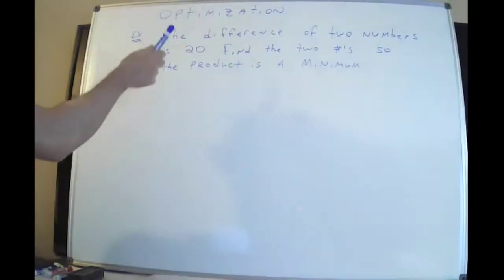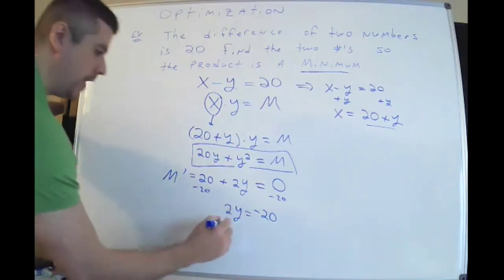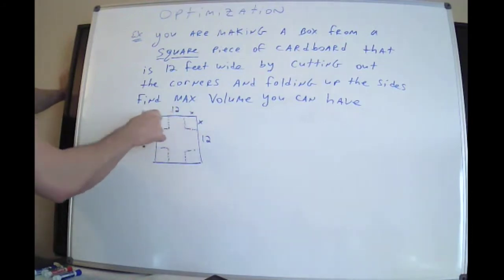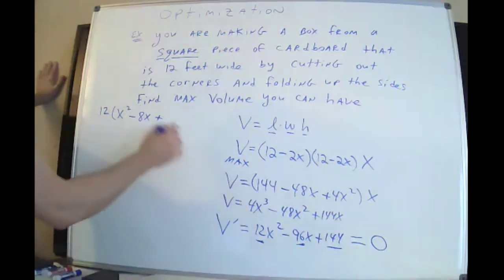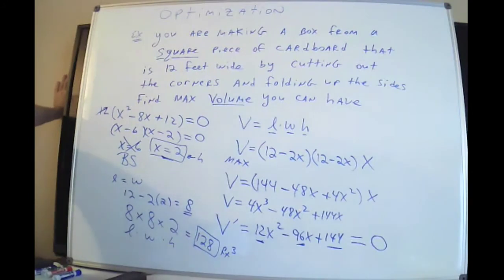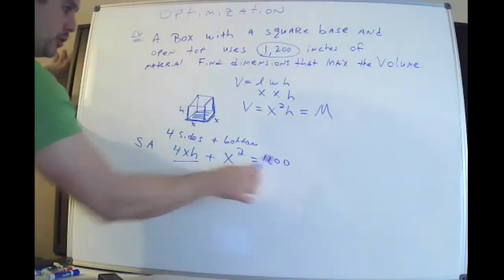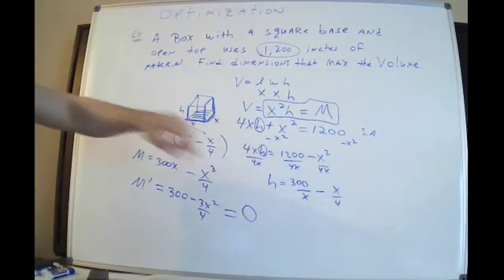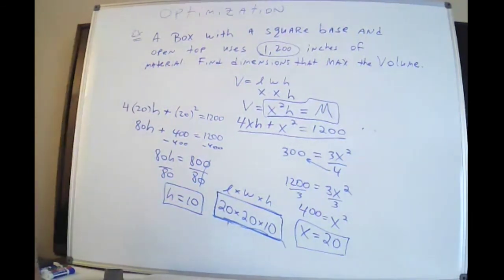1475 Optimization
More word problems, YAY!  Only 3 problems and it still took me more than 20 minutes!  I did my best...